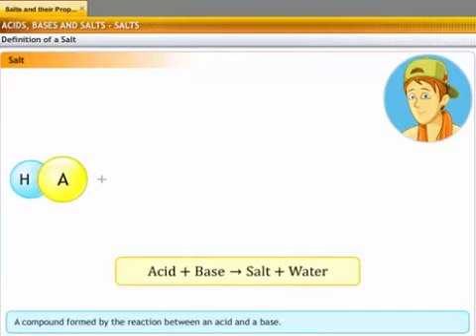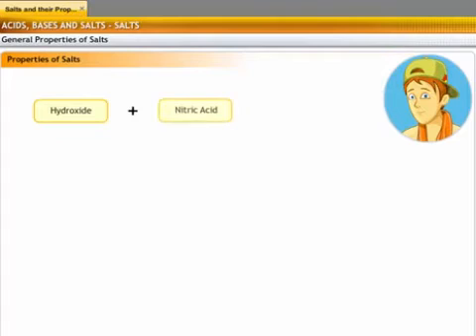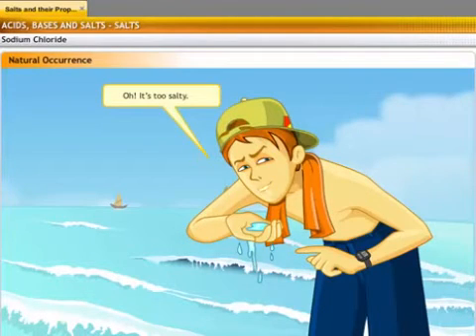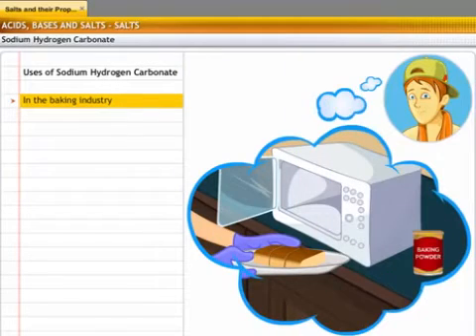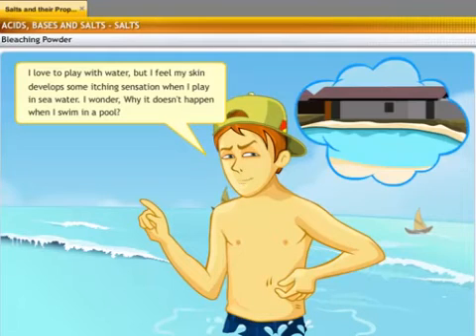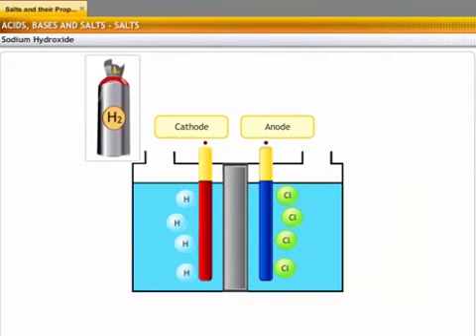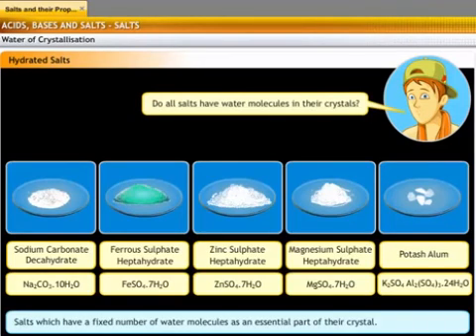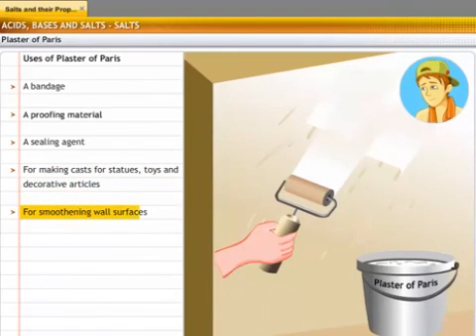Acid s bases and Salt part 1 of class 10 NCERT